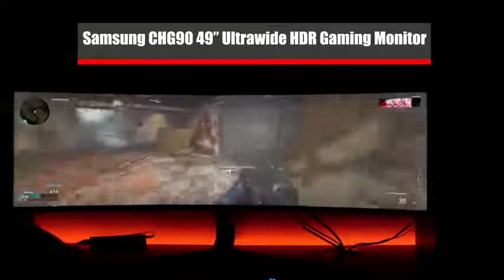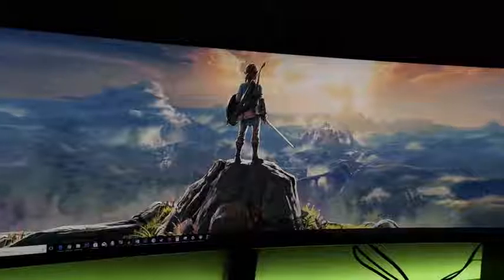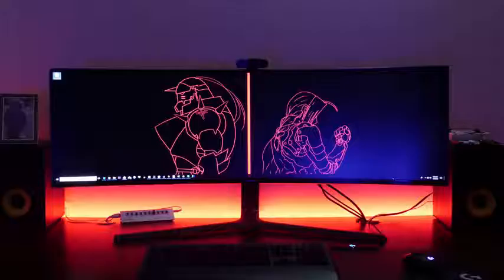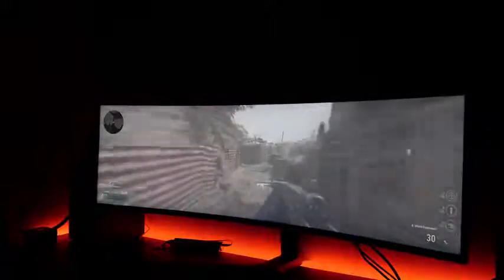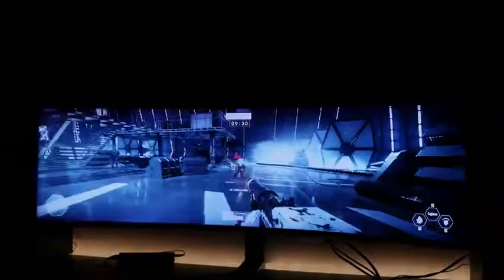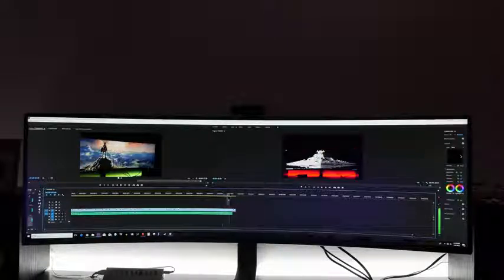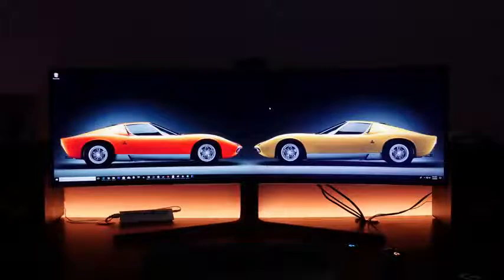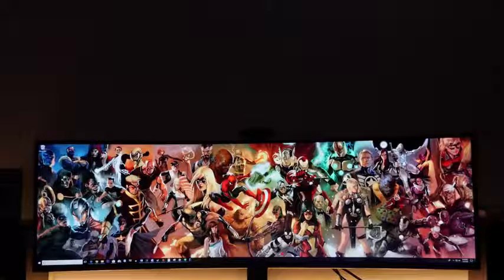Samsung CHG90 49 HDR Ultrawide Monitor Biggest & Baddest!